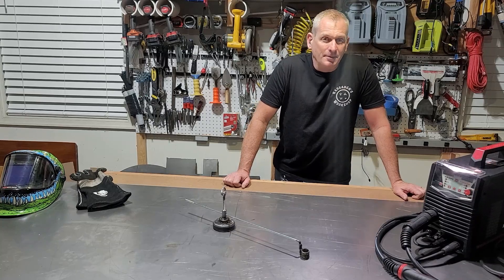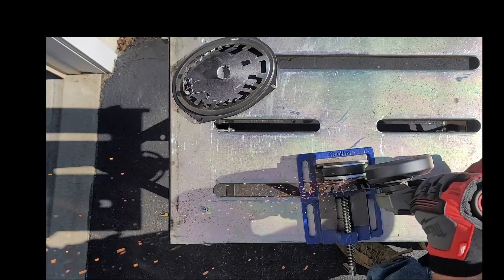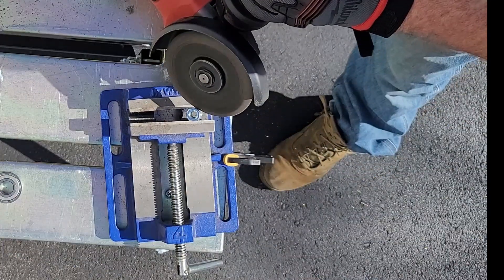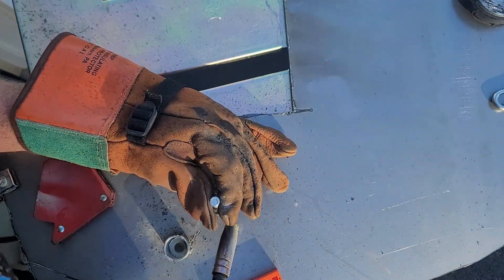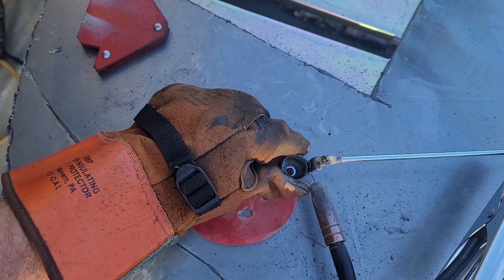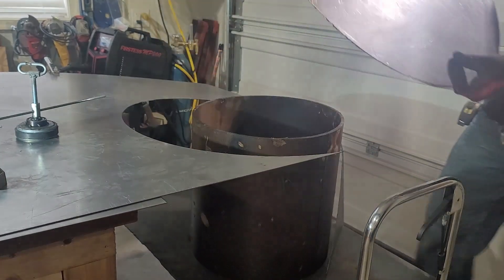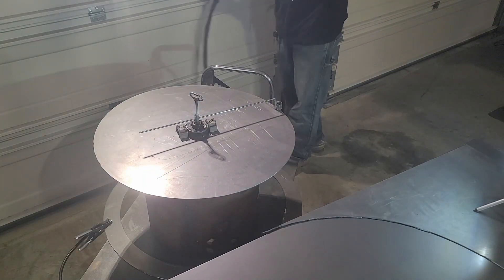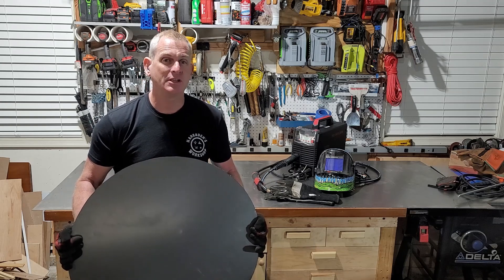DIY Plasma Cutter Circle Jig